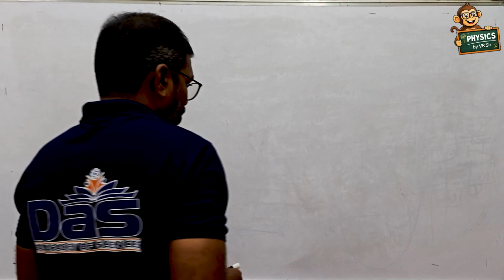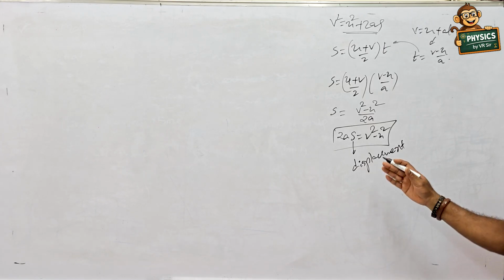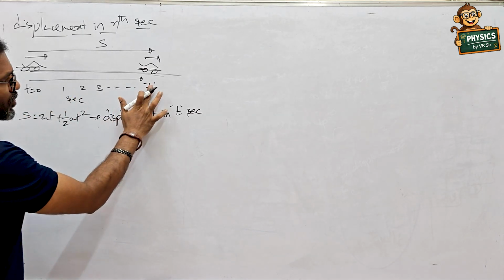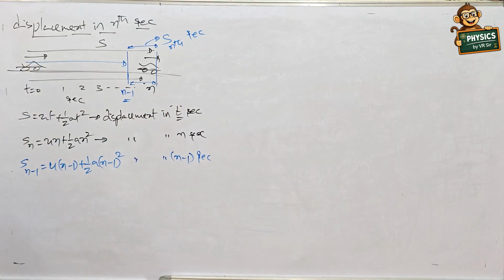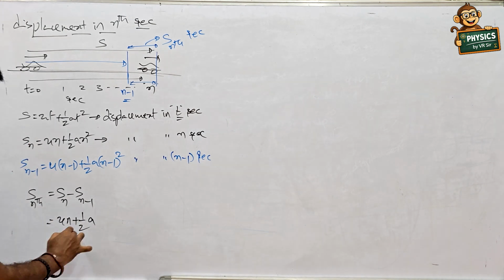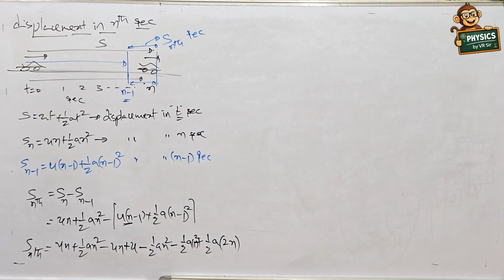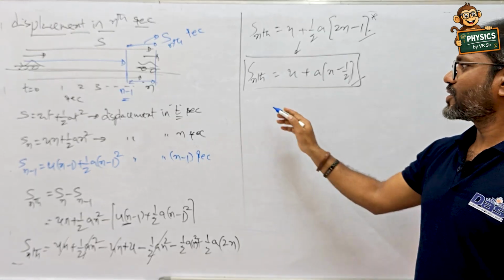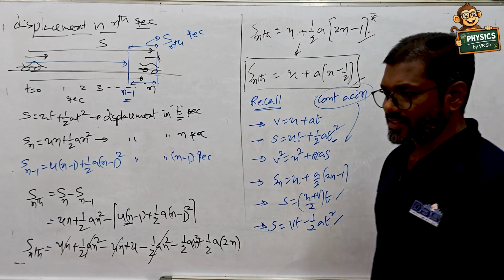kinematics Part -18 | JEE PHYSICS | DAS ACADEMY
🚀 **Kinematics Part 18 | Displacement in Nth Second | Equations of Motion | JEE Physics | Das Academy**

In this lecture, we continue the study of **Uniformly Accelerated Motion** and derive important results used in Kinematics numerical problems.

The lecture begins with an **alternate derivation of the third equation of motion** using average velocity and the first equation of motion. We then introduce and derive the important formula for **displacement in the Nth second**.

✅ Alternate Derivation of Third Equation of Motion
✅ Derivation of **v² = u² + 2as**
✅ Displacement in Nth Second
✅ Displacement in N Seconds
✅ Displacement in (N − 1) Seconds
✅ Derivation of Nth Second Formula
✅ Uniformly Accelerated Motion
✅ Complete Equations of Motion Revision
✅ Important JEE & NEET Numerical Concepts

📌 **Important Formulas:**

### 1️⃣ First Equation of Motion

### 2️⃣ Second Equation of Motion

### 3️⃣ Third Equation of Motion

### 4️⃣ Displacement in the Nth Second

**Sₙ = u + (a/2)(2n − 1)**

The displacement during the **Nth second** is obtained by subtracting the displacement covered in **(N − 1) seconds** from the displacement covered in **N seconds**.

⚠️ **Important Note:**

The symbol **S** in the equations of motion represents **displacement**, not always distance. These equations are applicable for **constant acceleration**.

✔ NEET Aspirants
✔ Class 11 Physics Students
✔ Foundation Students

👍 Like this video if it helped you understand the Nth Second concept.